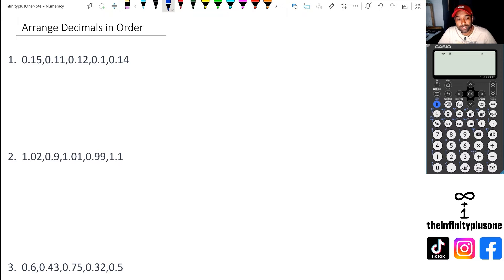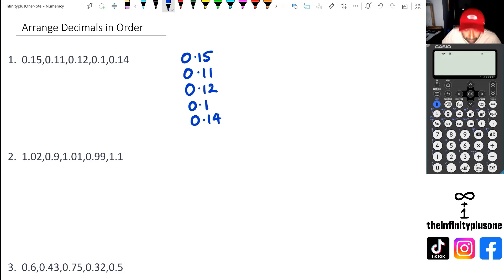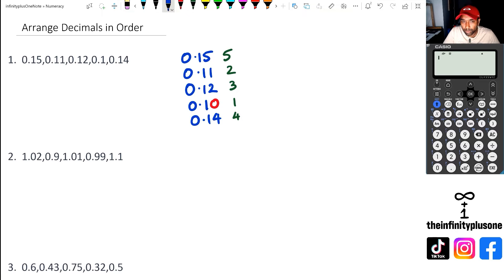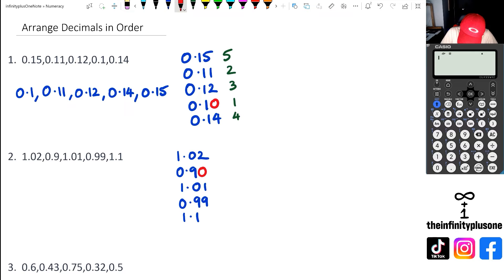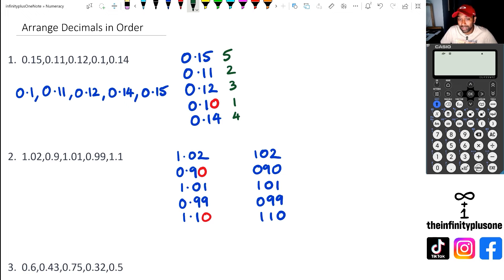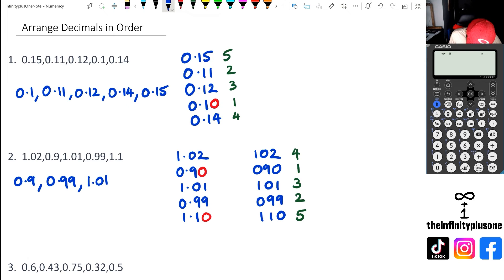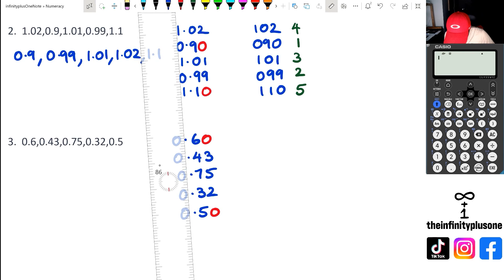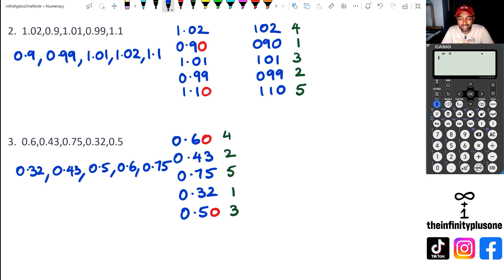How to Order Decimals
Arranging decimals from least to greatest
Ordering decimals tutorial
How to compare and arrange decimals
Sorting decimals in numerical order
Decimal place value order
Strategies for arranging decimals
Steps to order decimals
Decimal ordering tips and tricks
Organizing decimals in ascending order
Tips for arranging decimals from greatest to least
Decimal order comparison techniques
Ordering and comparing decimal numbers
Tutorial on sorting decimals in numerical sequence